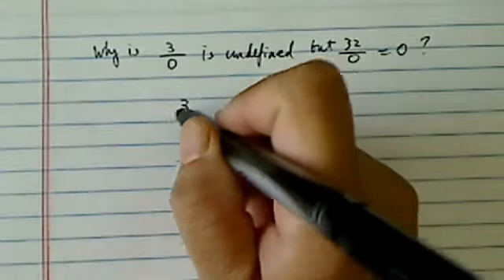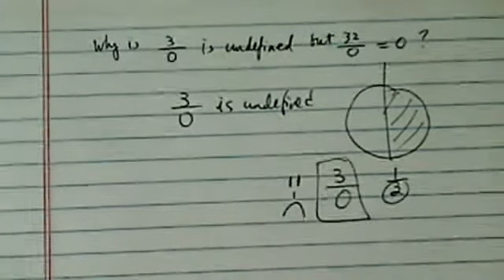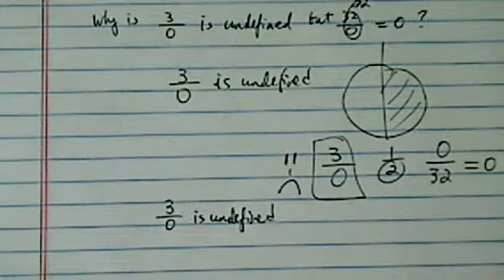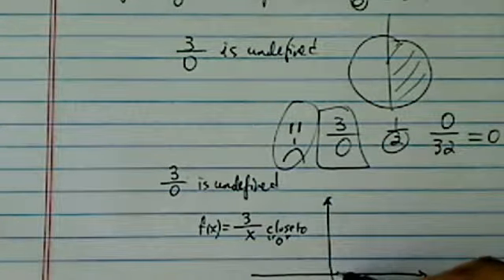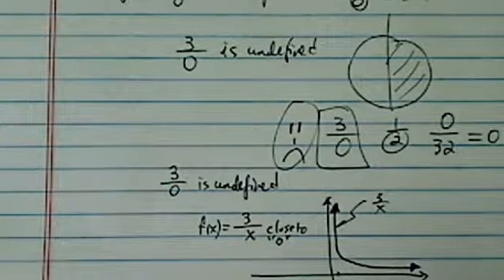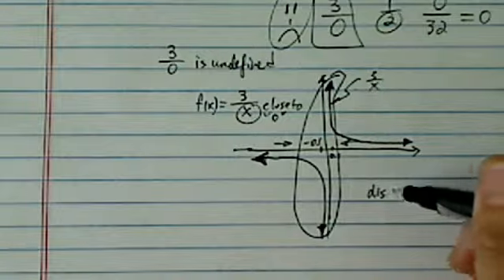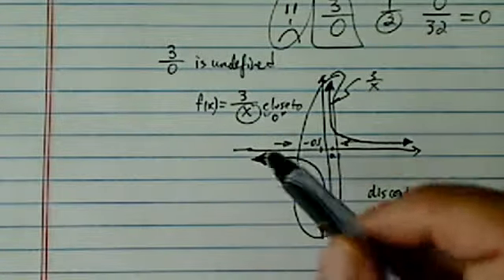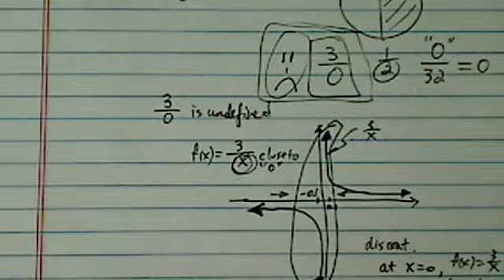*Division with Zero: Why is 3/0= n/a but 0/32=0?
A production. Why is 3/0= n/a but 0/32=0?